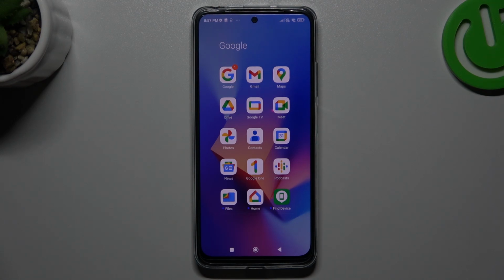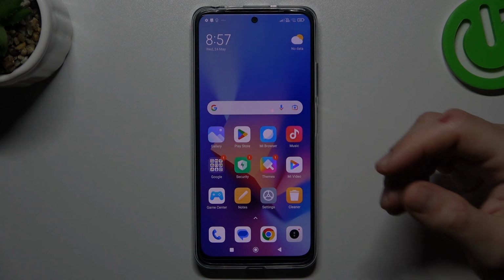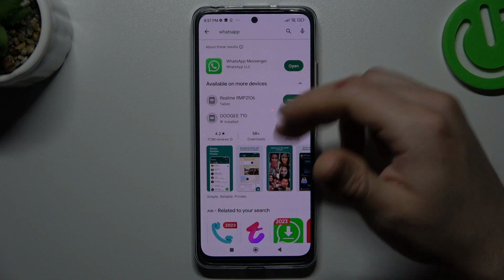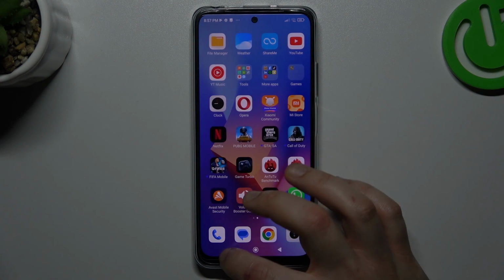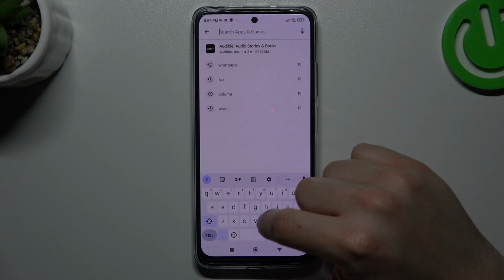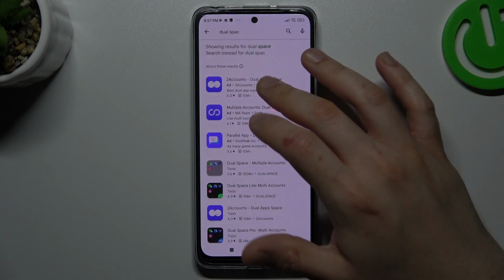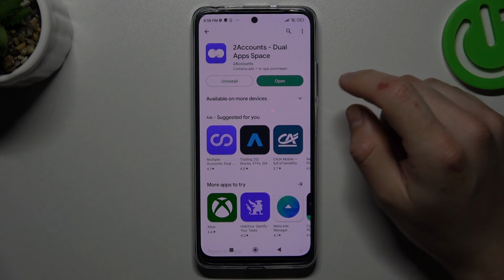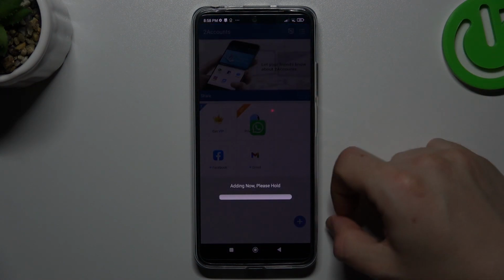How to Install 2 WhatsApp Apps on REDMI Note 12S? - Dual WhatsApp Setup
Learn more about REDMI Note 12S

This tutorial will guide you through the process of installing two WhatsApp applications on your REDMI Note 12S. Our experts will show you the steps to set up a dual WhatsApp account, allowing you to use two separate numbers on the same device. If you're interested in exploring more features of the REDMI Note 12S, visit our HardReset.info YouTube channel. You can easily manage two WhatsApp accounts simultaneously.

How to set up dual WhatsApp on REDMI Note 12S?
How to install two WhatsApp apps on REDMI Note 12S?
How to use two WhatsApp accounts on REDMI Note 12S?
How to manage multiple WhatsApp numbers on REDMI Note 12S?